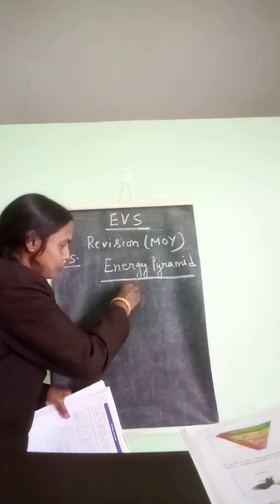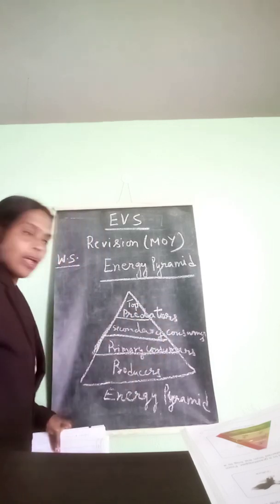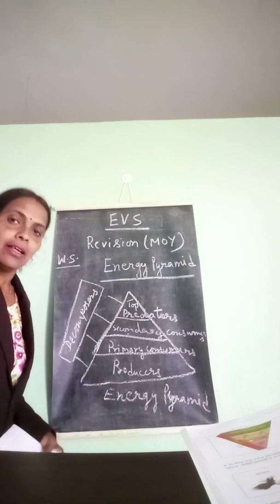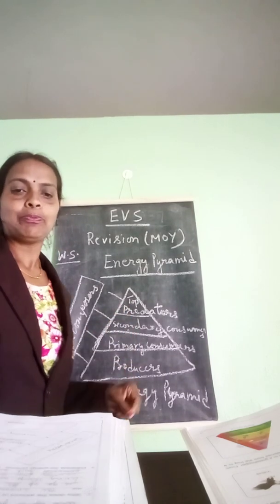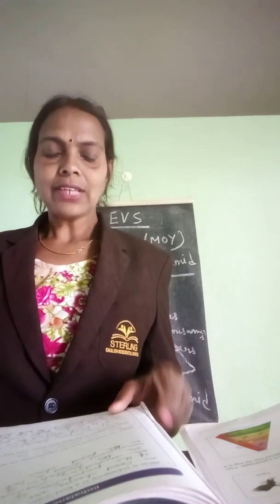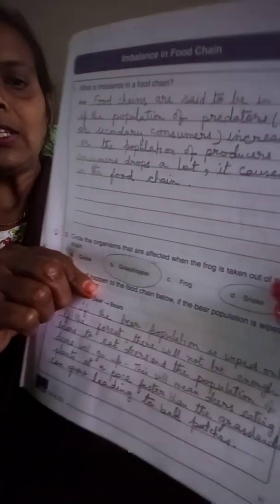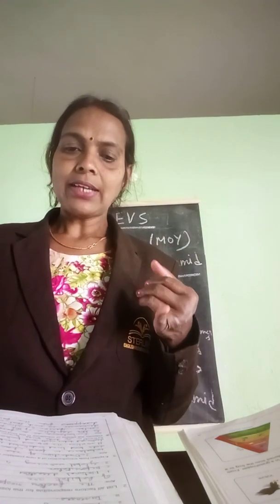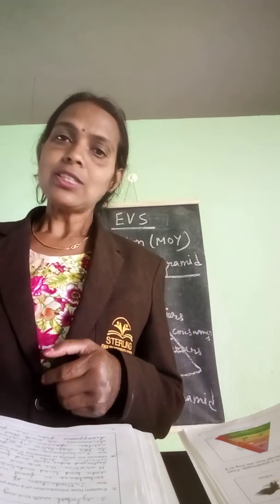4th STD EVS Revision ( MOY examination, video-5